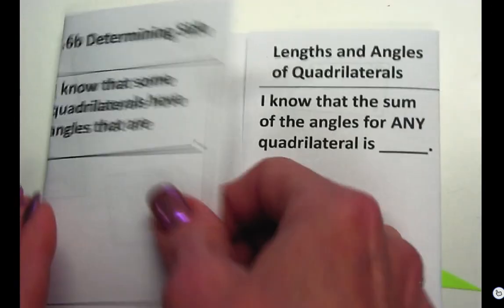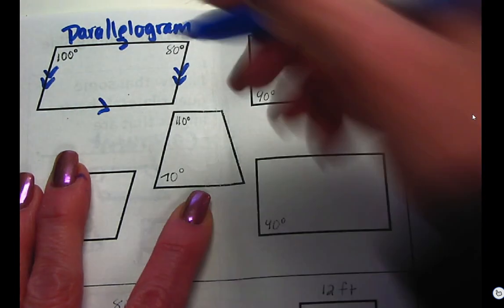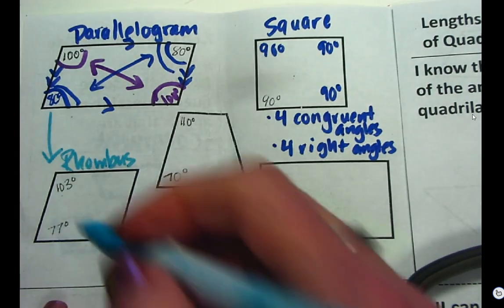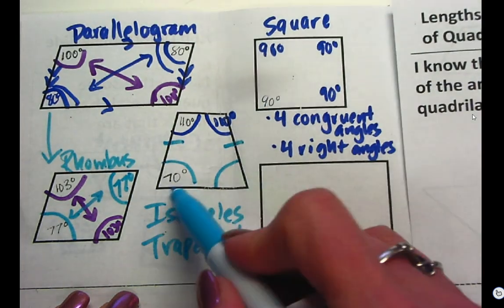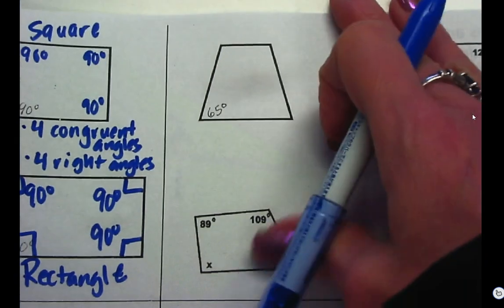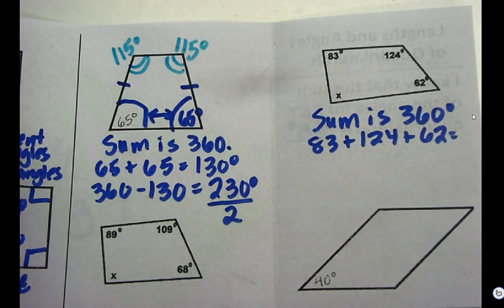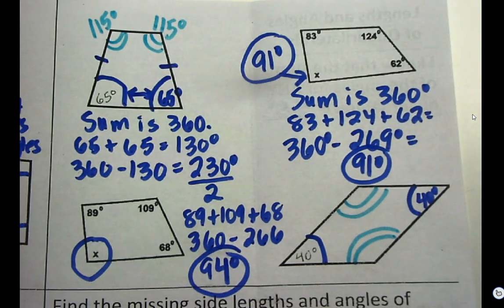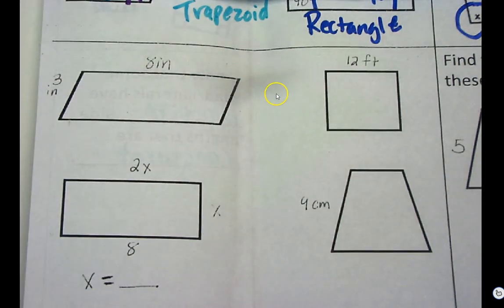7 6b Quadrilateral Sides and Angles